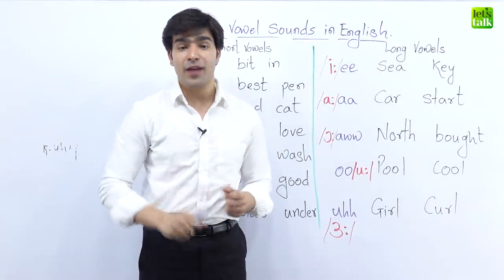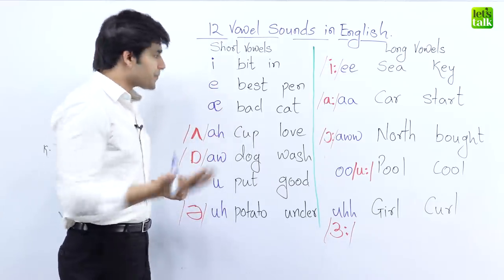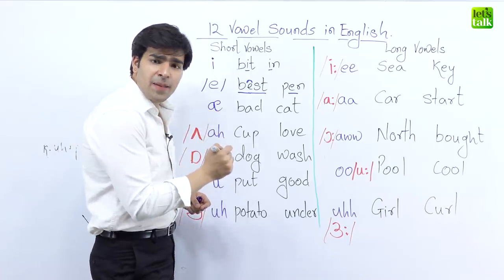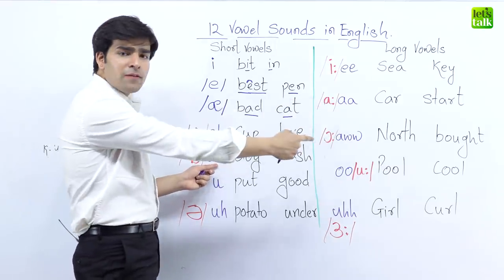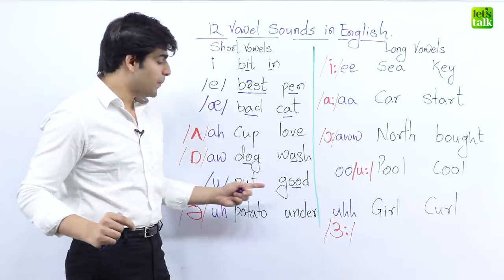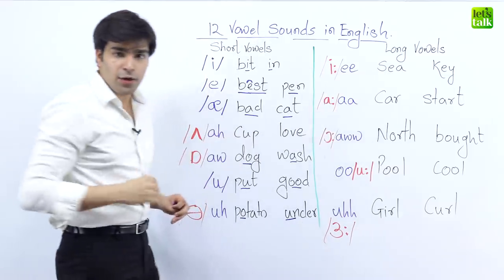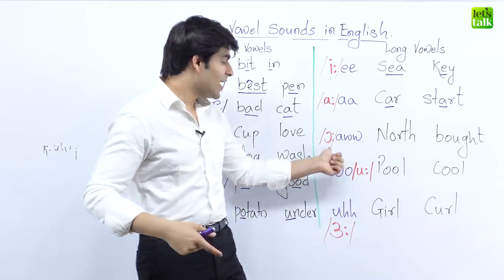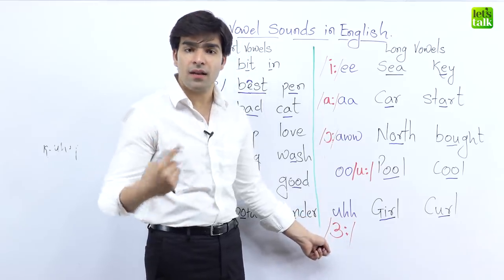12 Vowel Sounds In English (IPA) | Speak English Clearly With Reduced Accent | Pronunciation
Learn English Online With Hridhaan (Basic to Advanced English Levels)
(Only 10 Students per batch for better interactivity)

Most of you speak English, but some people find it difficult to understand your English, have you wondered, Why? It’s your English Accent. Having a regional accent is not a crime, you will always have regional accent as English is not your native language. But, the question is can you reduce your English accent and get rid of the Mother Tongue Influence (MTI) while speaking English. The answer is ‘Yes’, you can with practice. Learning vowel sounds is the fist step toward reducing your accent and improving English pronunciation.
In this English pronunciation lesson, you will learn 12 English vowel sounds. Practice these sounds with me and try to repeat it with me. In the next lesson I will cover consonant sounds in English.